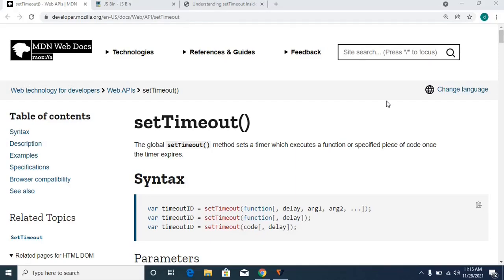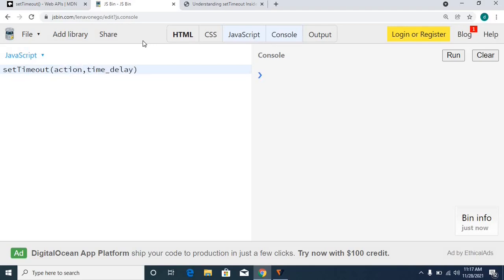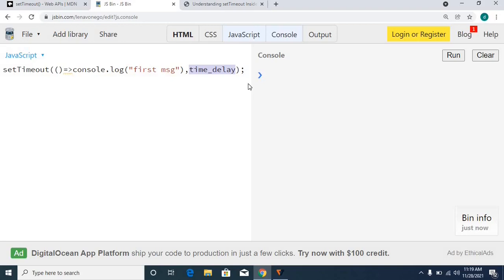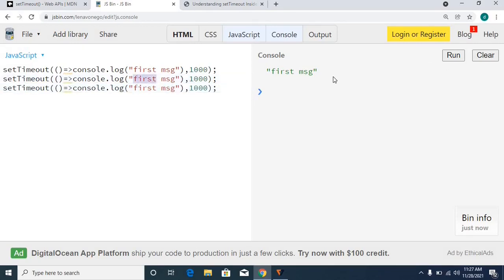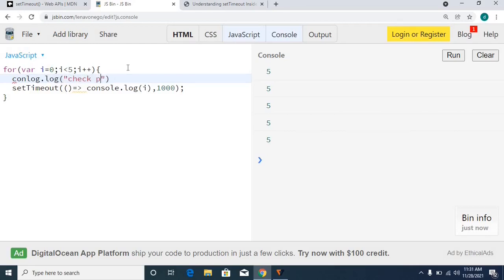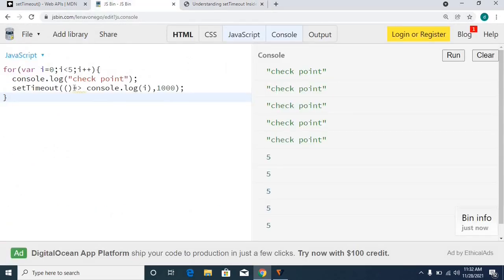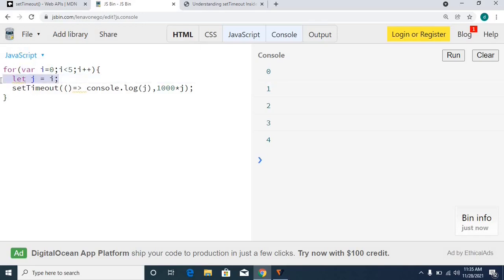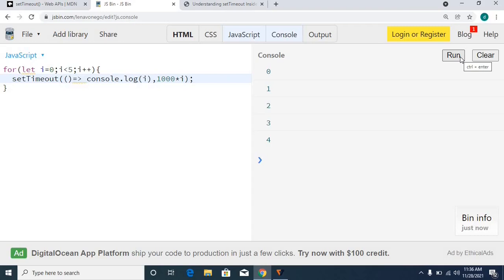setTimeout function in javascript in telugu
Hey Everyone,

This video is all about explanation of setTimeout() callback function in javascript in telugu. This series will be continued please stay tune :) for upcoming videos.

I am grateful for your all support !!.